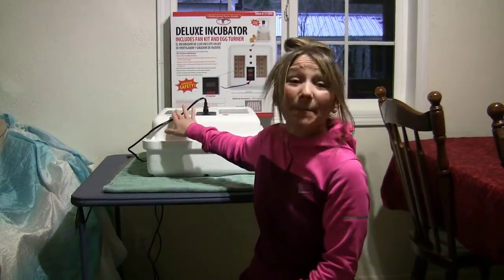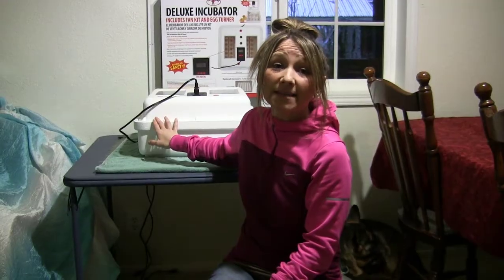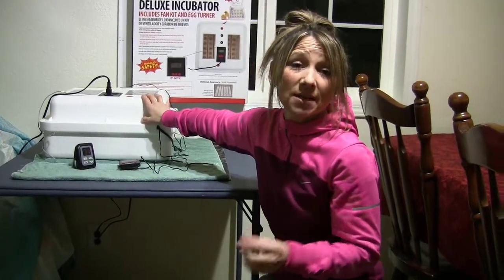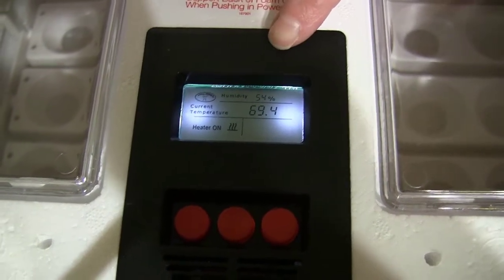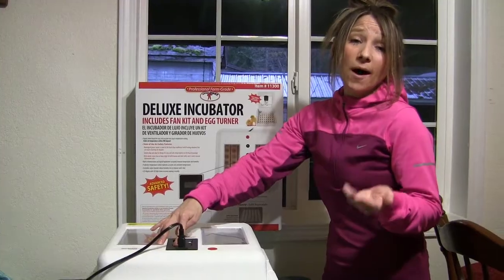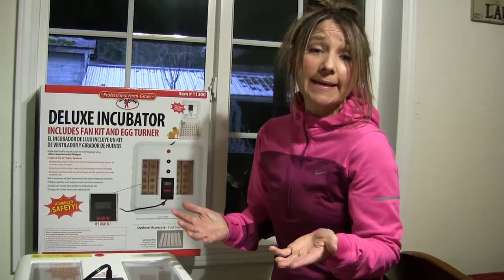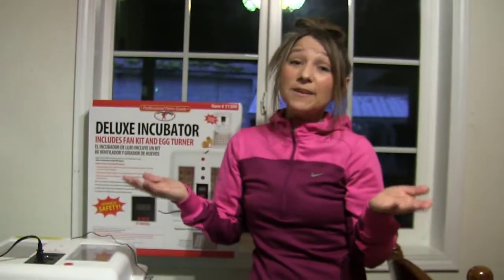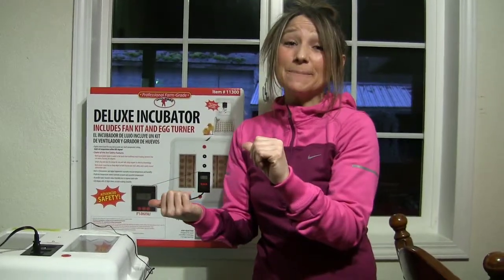Guide to Incubating and Hatching Eggs / What to do Before Incubating Eggs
In this video we will talk about how many days prior to setting the eggs should you get your incubator started?  Your incubator should be set up and running at least 24 hours prior to setting your hatching eggs inside. This period will allow the environment inside of the incubator to stabilize and give you time to make any necessary adjustments before you place the eggs inside to begin the incubation period.

Products I've used:
Deluxe Incubator Model 11300
Little Giant Incubator with Egg Turner
Little Giant Incubator
Egg Turner
Little Giant Egg Candler
Incubator Thermometer
Digital Incubator Thermometer
Egg Candler